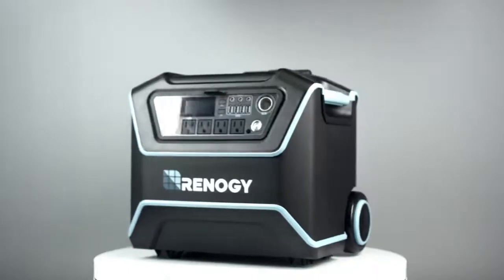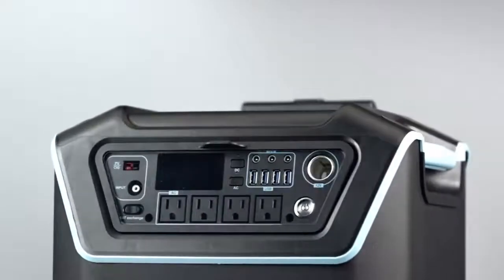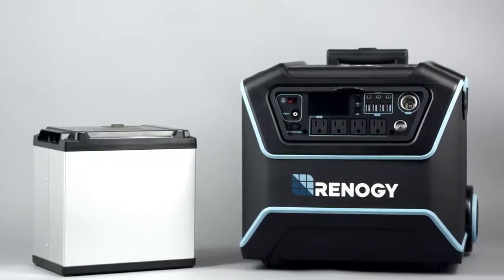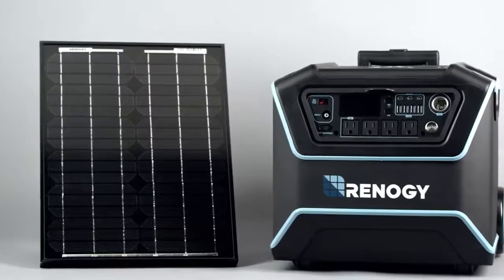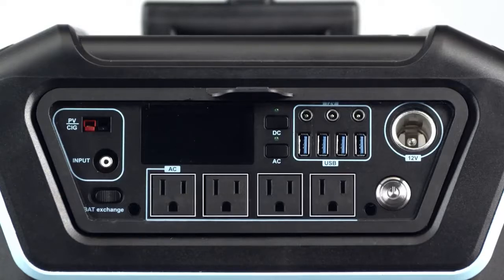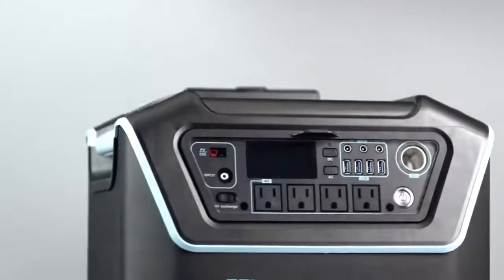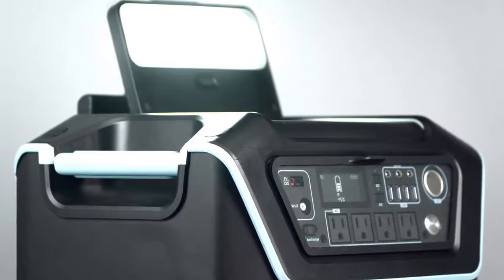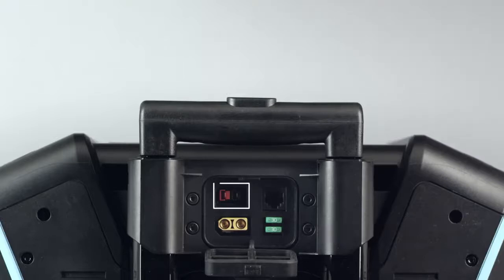Renogy Lycan Powerbox|Top 5 Best Portable Solar Power Generator for Outdoors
Meet the Lycan Powerbox, a portable solar generator that keeps power within reach. With an interchangeable LiFePO4 battery, a max solar input of 300 watts, and a total of three different ways to charge, this conveniently packaged mobile storage unit is ideal for meeting unexpected situations head on. Built with numerous applications in mind, the Lycan is easy to navigate with its pull-bar handle and multi-terrain wheels. Perfect for camping trips, emergency power outages, or as an eco-friendly alternative energy source to lighten your home’s electrical load, the Lycan Powerbox is versatile enough to adapt to any situation.

Solar
Generator